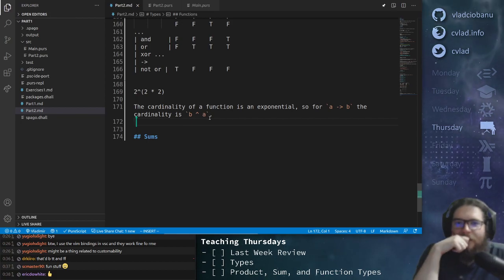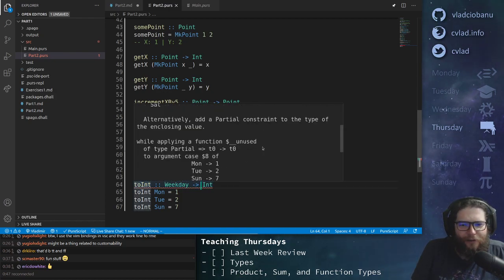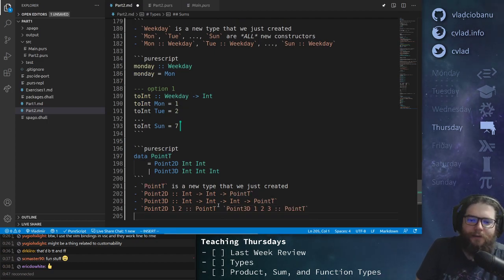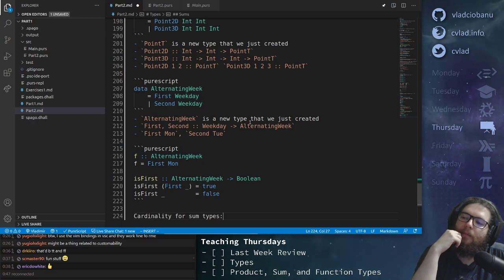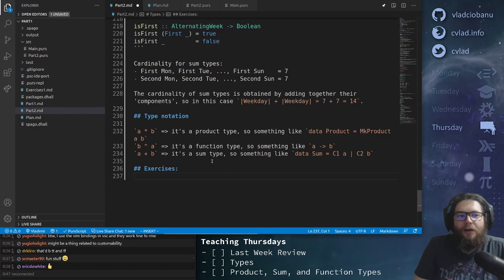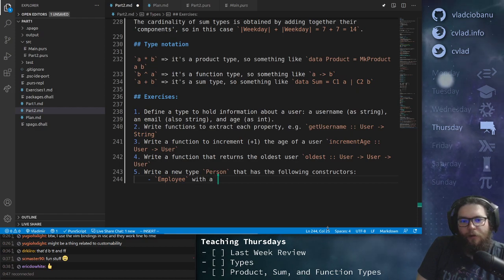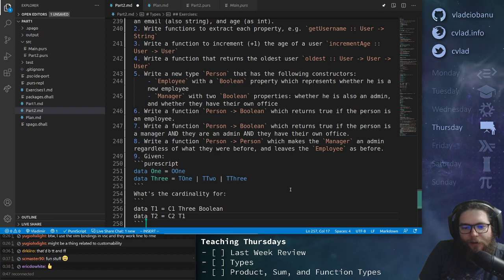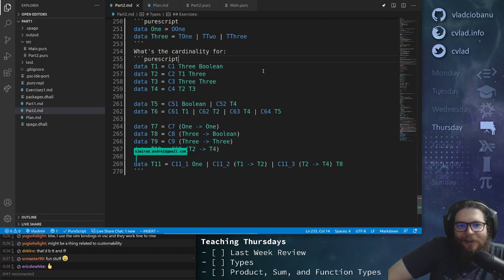Teaching Thursdays 2.4: Sum Types & Homework